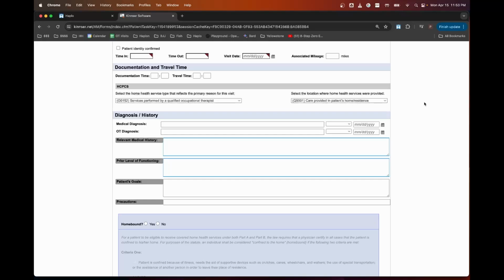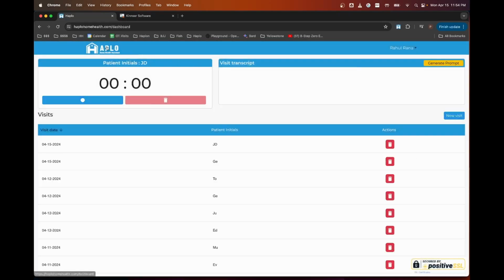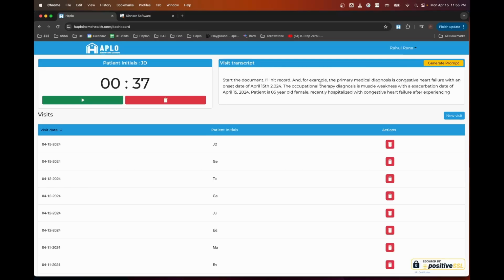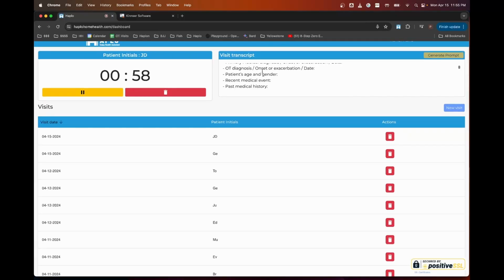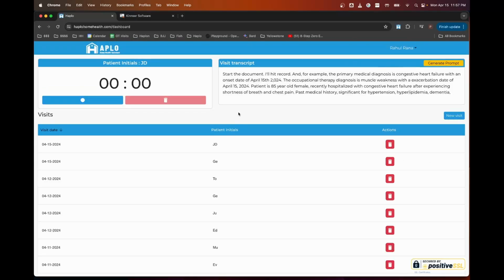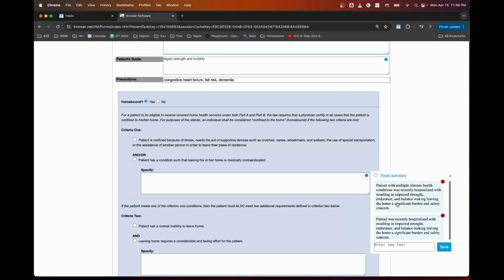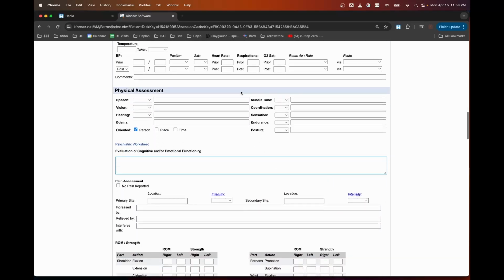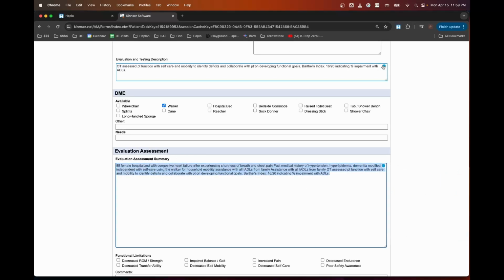Haplo Demo for Occupational Therapists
Haplo web extension demo for Kinnser/Wellsky EMR.